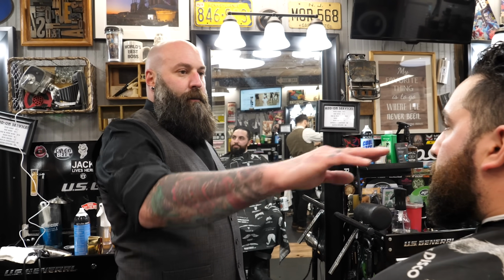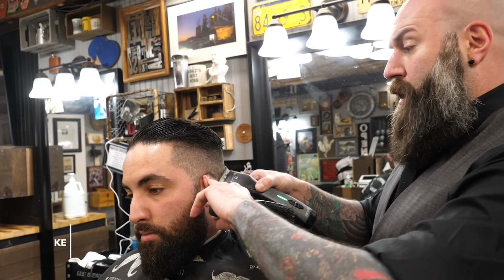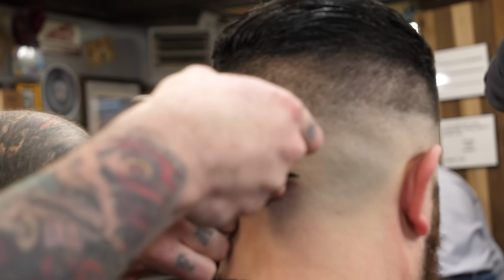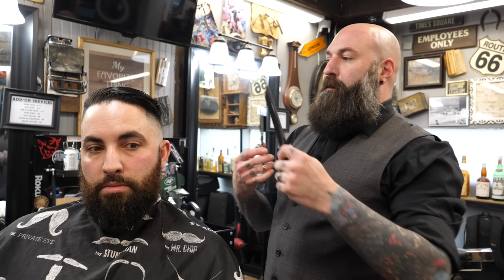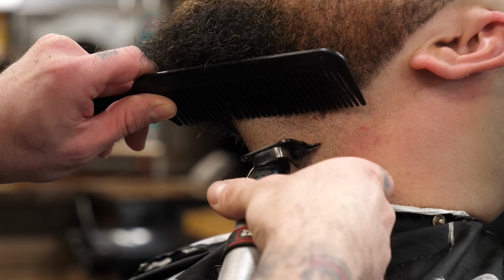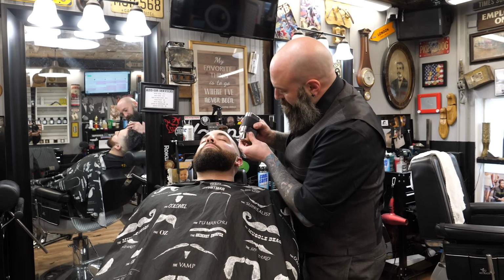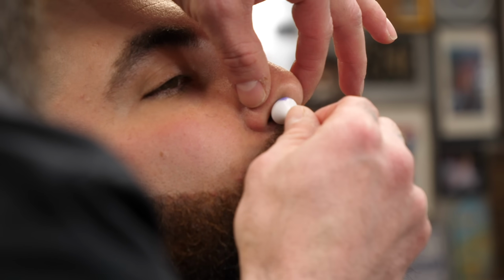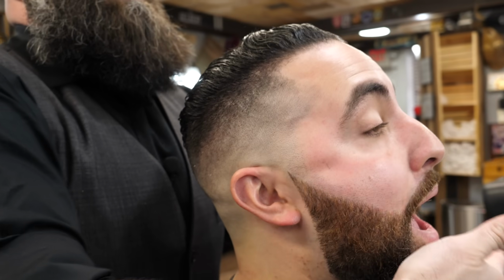Slicked Back Fade Haircut & Crispy Beard Trim | The Dapper Den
DESCRIPTION
Today at the Dapper Den, Jared takes care of a woodworking friend. Check it out!

BARBERSHOP INFORMATION
The Dapper Den Barbershop